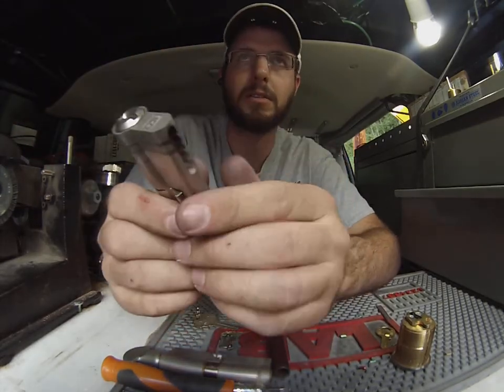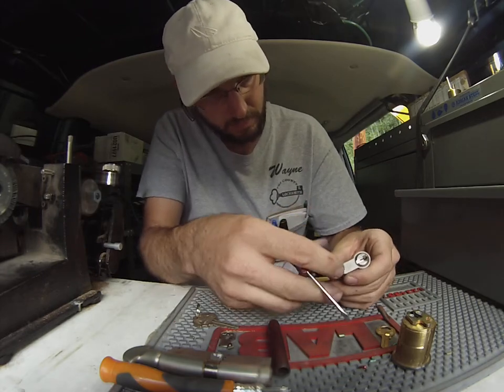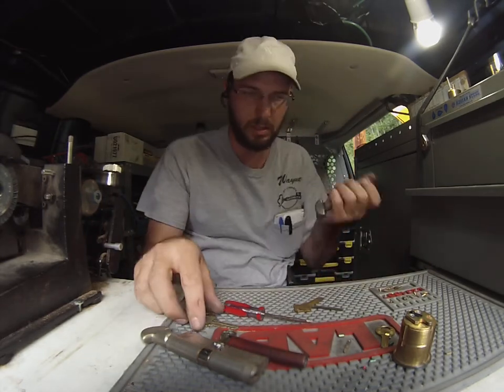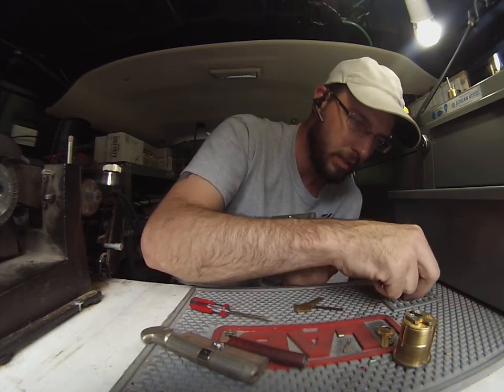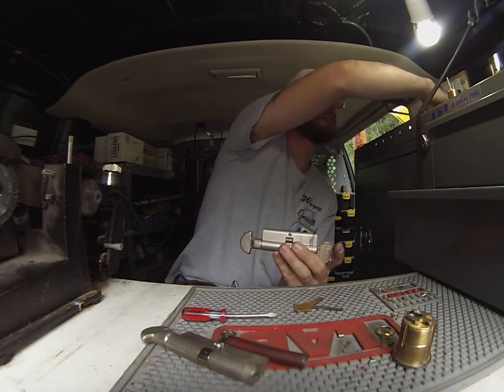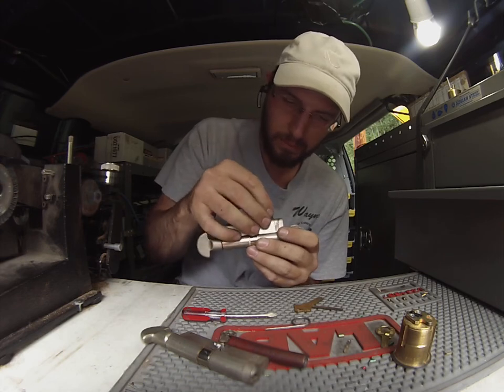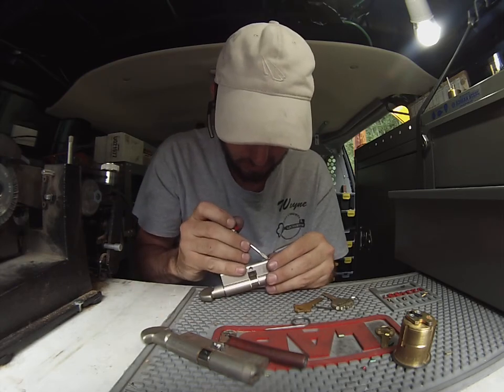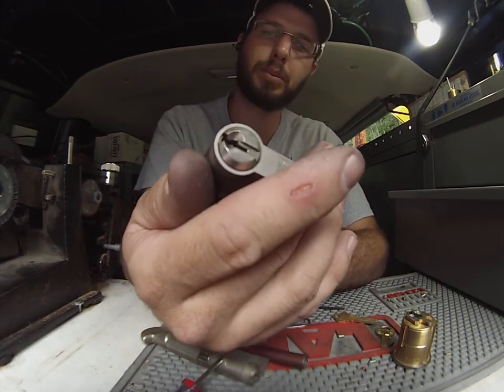Winkhaus Euro Profile Cylinder Rekey How To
1338 Grand Ave
Glenwood Springs
Colorado
81601